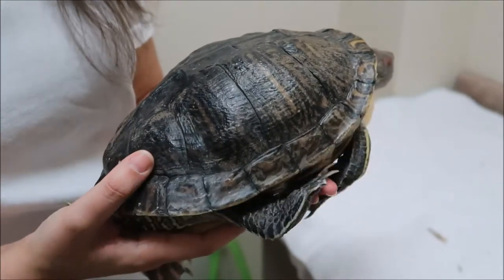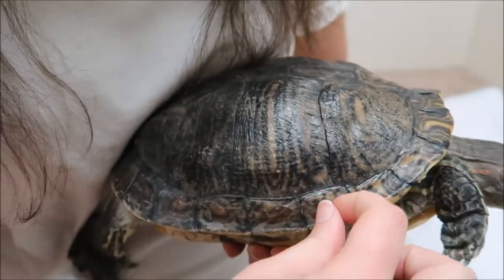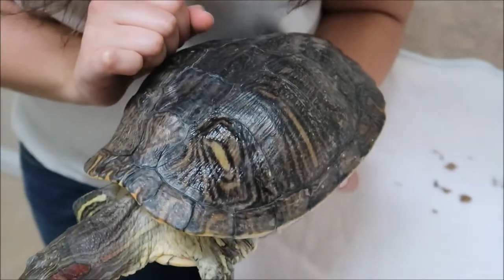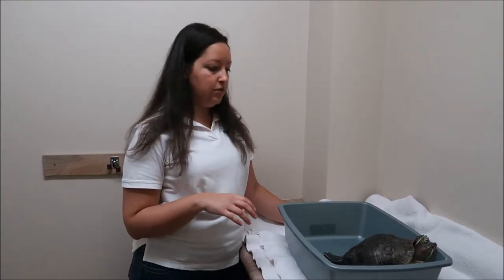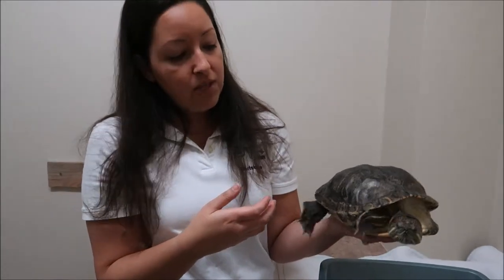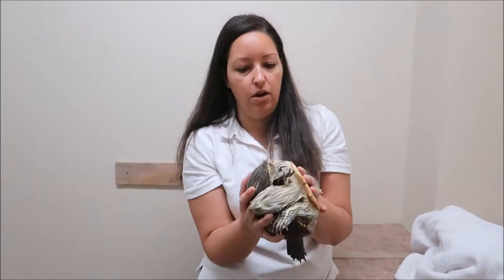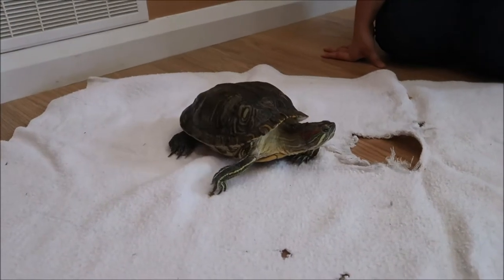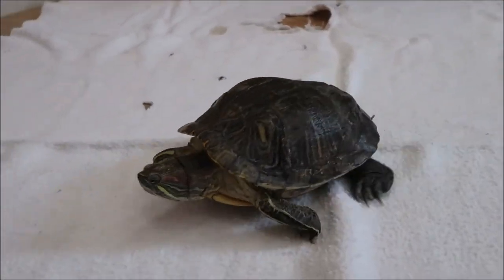Episode 2: Red-Eared Sliders (Wild at Heart)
In this week's episode, Christine Baptista from Critical Critters explains turtle scutes, the diet for a captive red-eared slider, and turtle anatomy, with help from her trusty red-eared slider, Mona Lisa!

Thank you: Christine Baptista, Monica Seidel

Learn more about Wild at Heart!